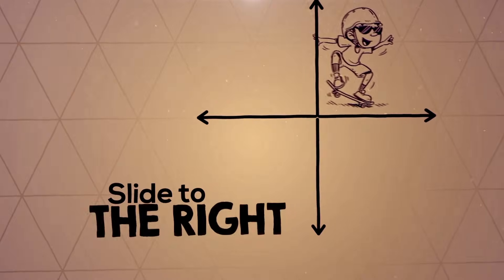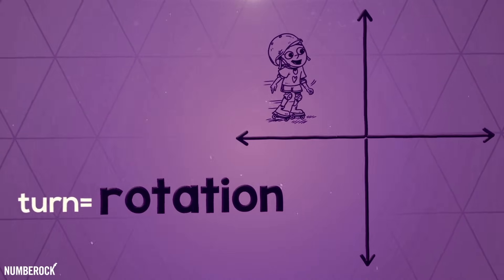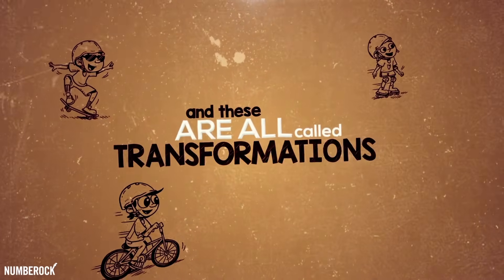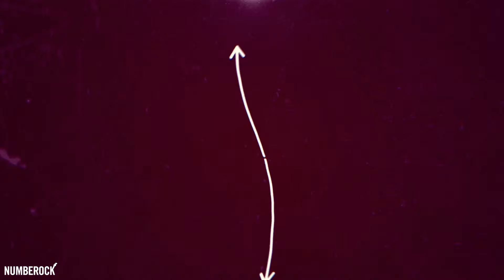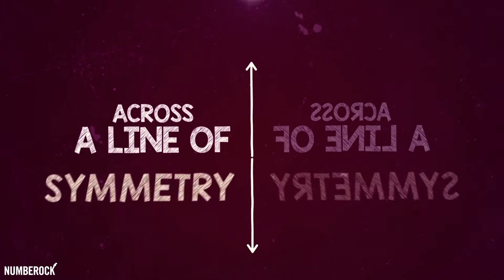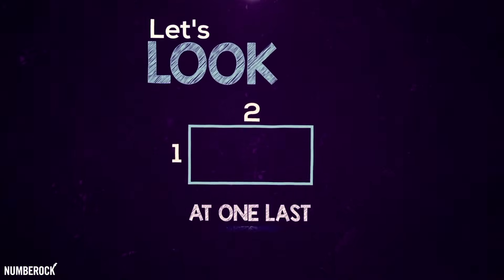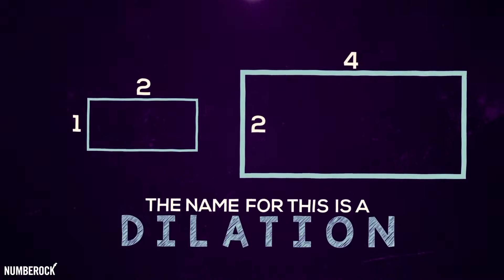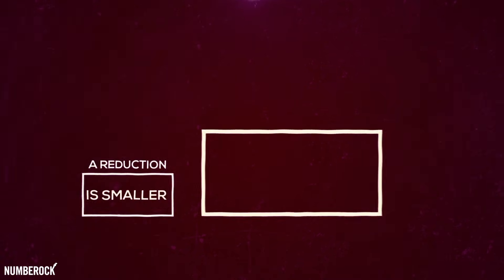Transformations Song | Translations, Rotations, Reflections, & Dilations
This video will be the perfect way to introduce your class transformations. Students will learn that a flip is a reflection, a slide is a translation, and a turn is a rotation, while also reviewing the concepts of symmetry and dilations, which are used to complete enlargements and reductions of shapes using a fixed center point and a ration called a scale factor.

A. This video targets learning standards in 8th Grade.

Our Transformations song and video is aligned with the following Common Core standards:
CCSS 8.G.1
Verify experimentally the properties of rotations, reflections, and translations
CCSS 8.G.3